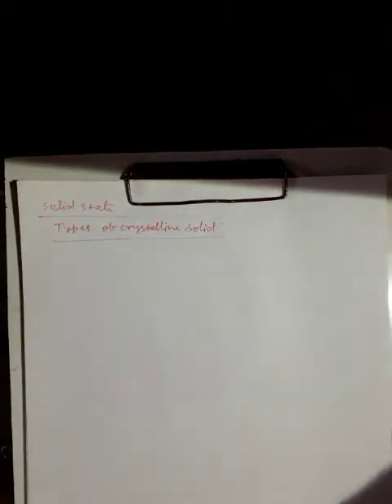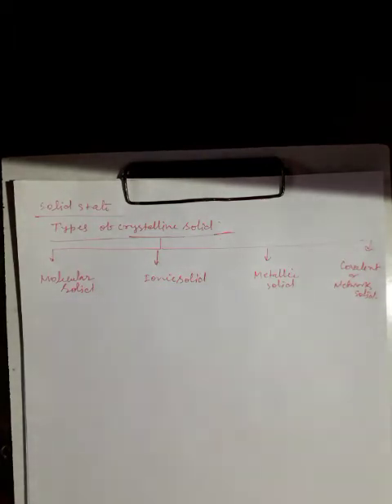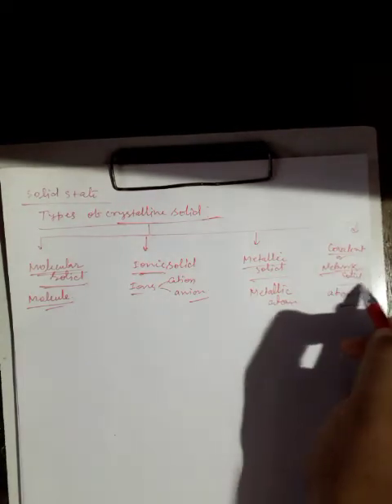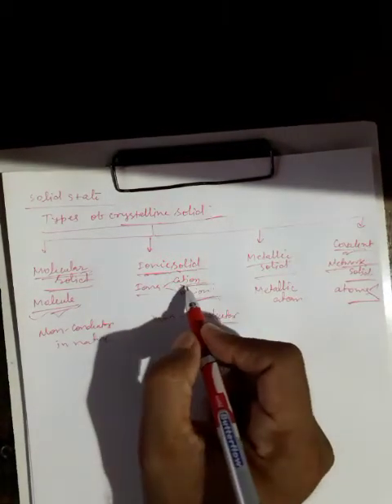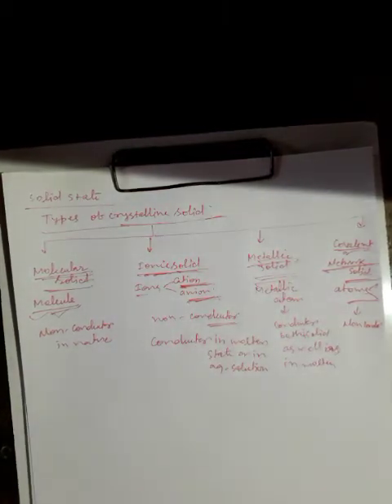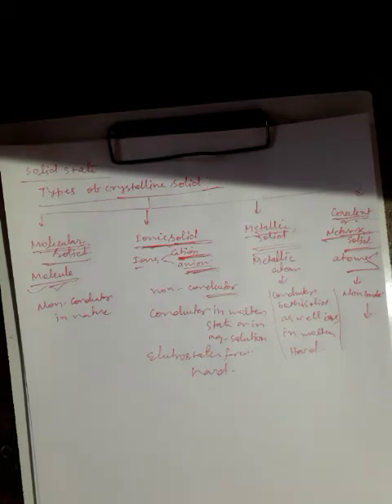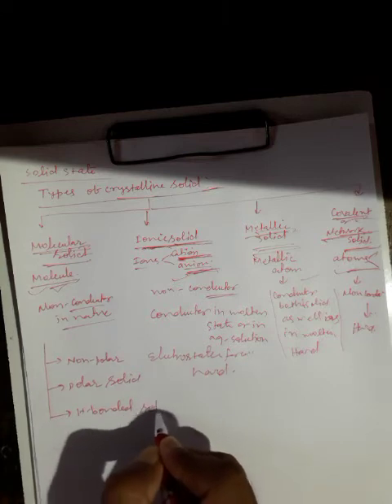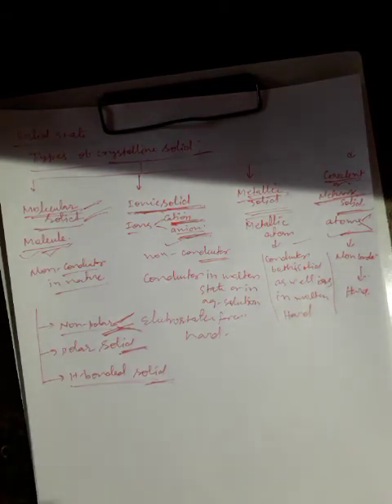Class-XIIth/Solid State/Types of Crystalline Solid